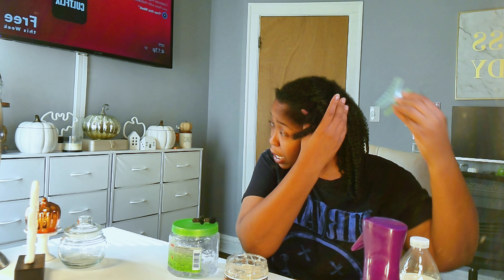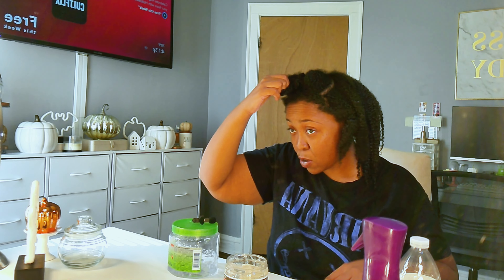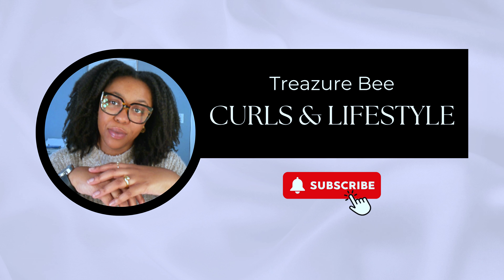Curly Hair Tutorial | Aunt Jackie's Flaxseed Elongating Gel | Type 4 Hair | Curls and Coils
🌟 Get Perfect Curls: Styling with Two Gels! 🌟

Join me in this week’s video as I dive into my curly hair routine using two amazing styling gels! Watch as I apply Aunt Jackie's Flaxseed Curls and Coils Gel and Wetline Xtreme Gel, sharing tips and tricks for achieving defined, curls that last all week.

I’ll take you through my step-by-step process, from applying the gels to blow drying and stretching out my curls for that flawless finish. Whether you're a curly hair veteran or just starting your journey, there’s something for everyone in this tutorial!